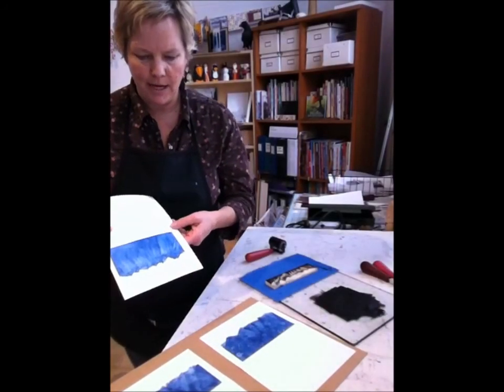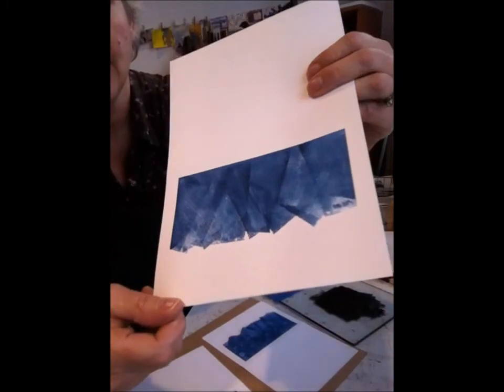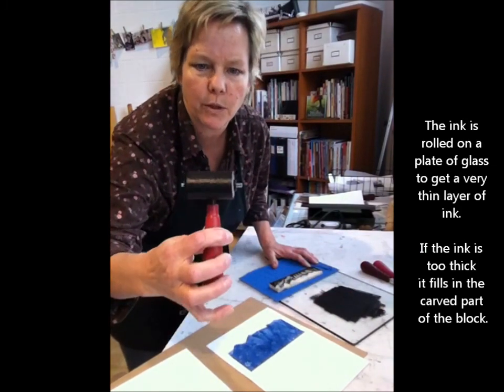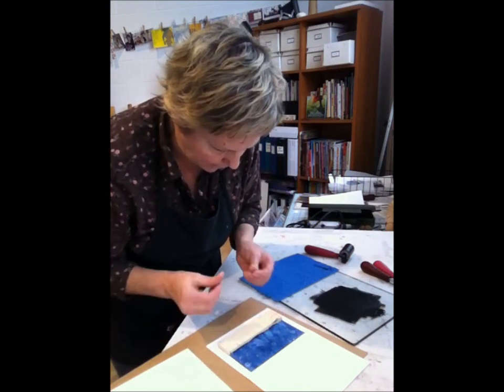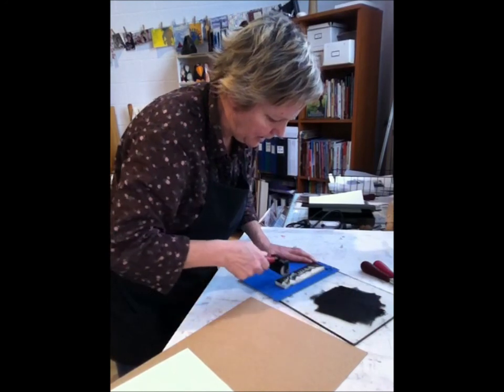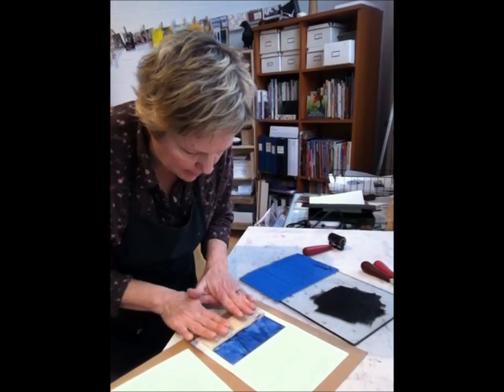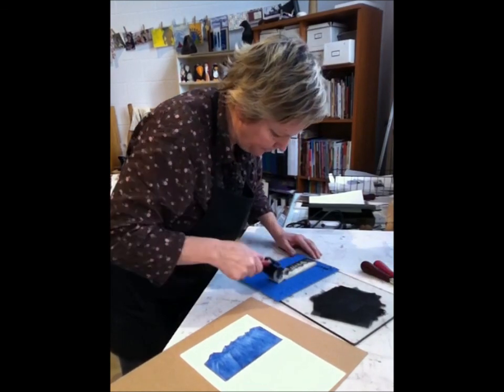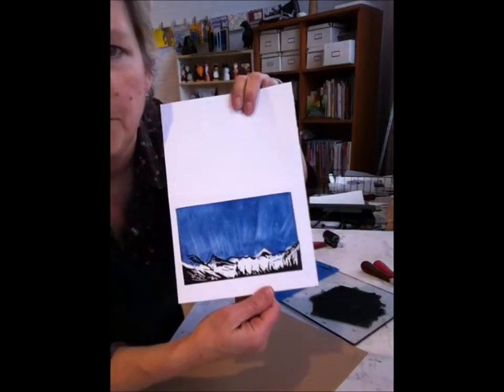LINDA COTE - Printmaking Midnight Mountain Card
In this video, I show the two different printmaking styles (relief printing and monoprinting) that I used to create my greeting card "Midnight Mountains". Find out more about how I create my hand-printed fine art cards in my studio in Canmore, Alberta.